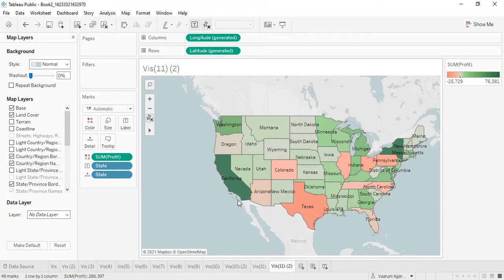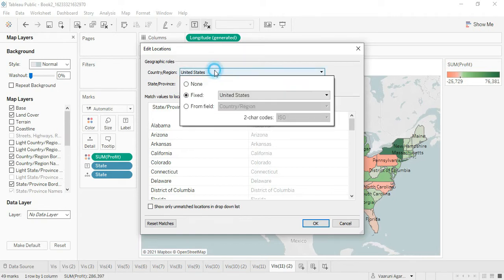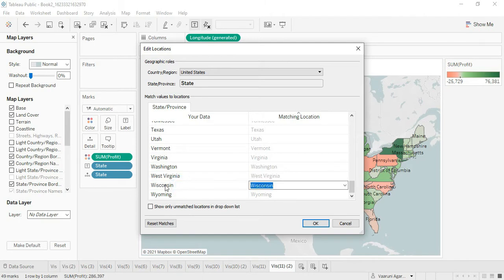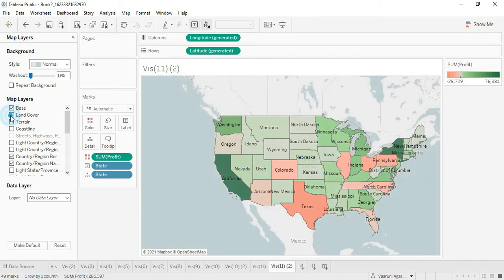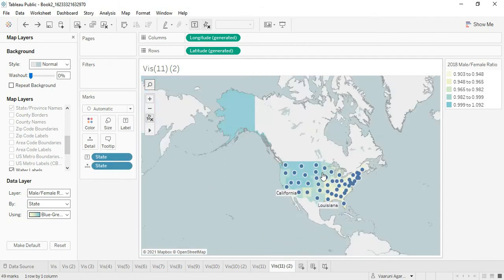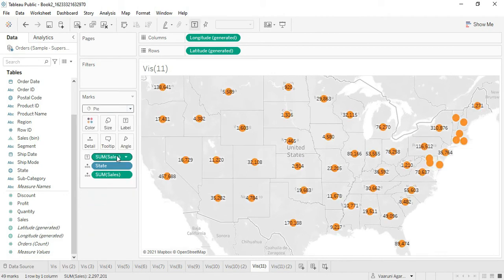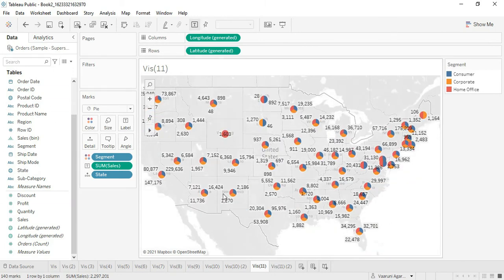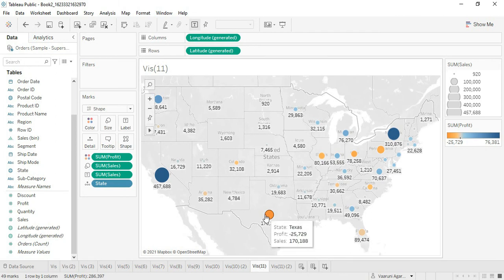Customising the Maps in tableau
In this Tableau video, we will see how can we customise the Maps and their appearance with the different options available in Tableau.